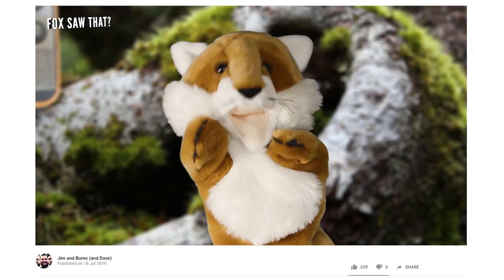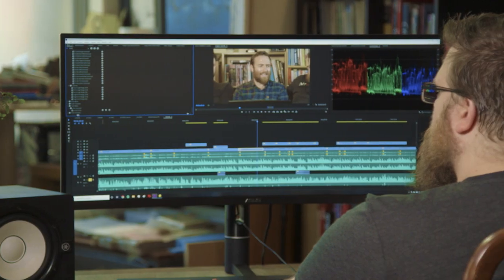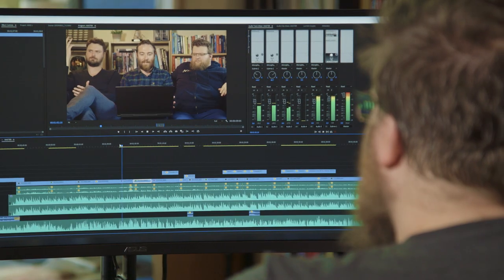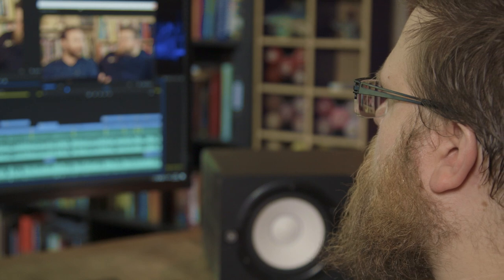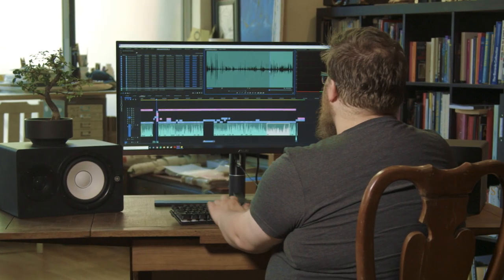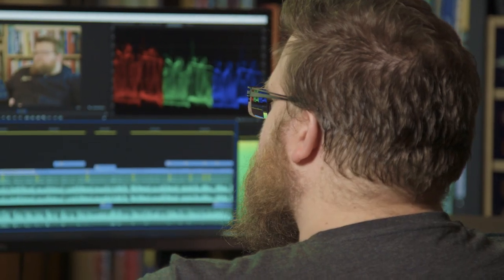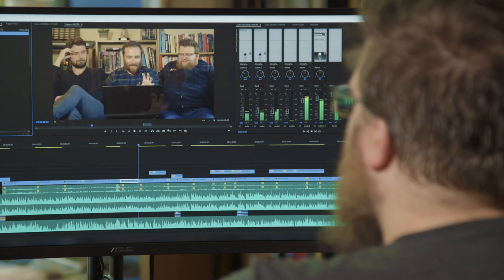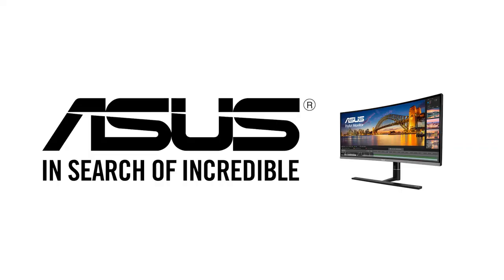Why Content Creators use ASUS ProArt monitors ft. Special Gun Productions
Special Gun Productions talk through some of the best bits of the ASUS ProArt PA34VC monitor and how it helps content creators take their output to the next level